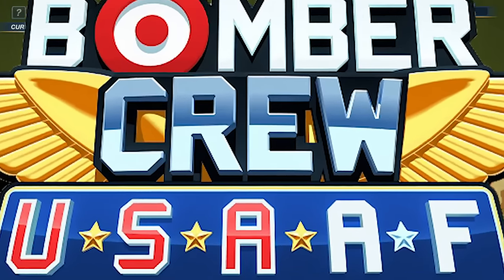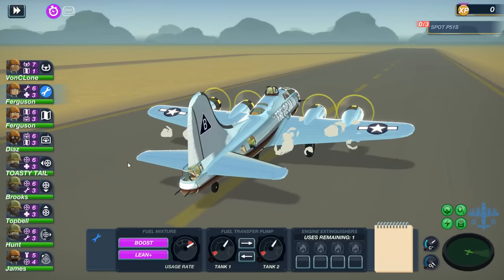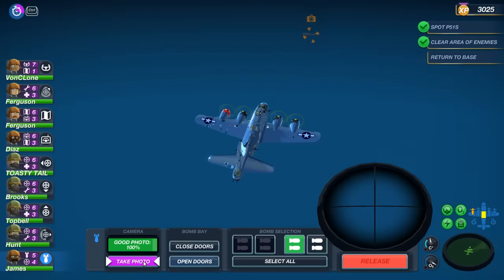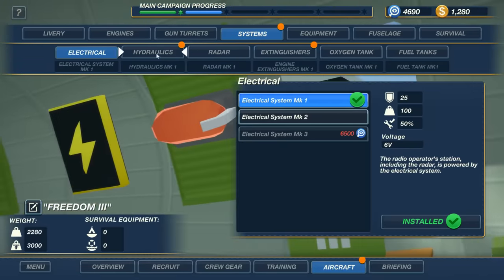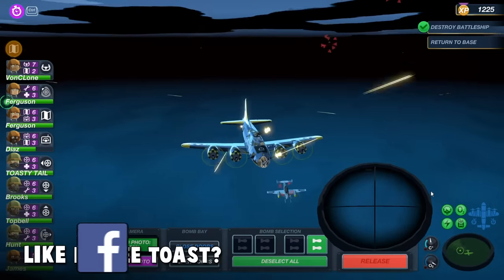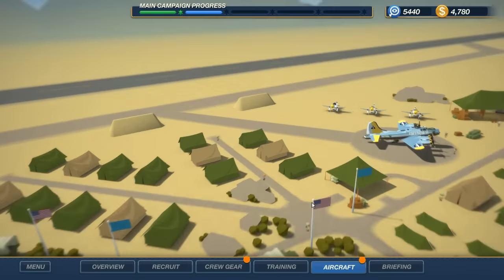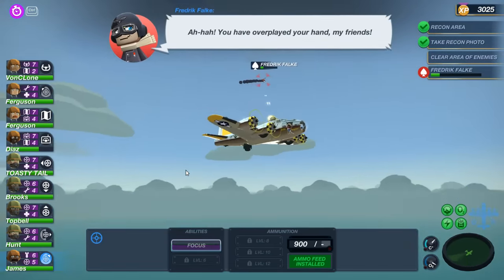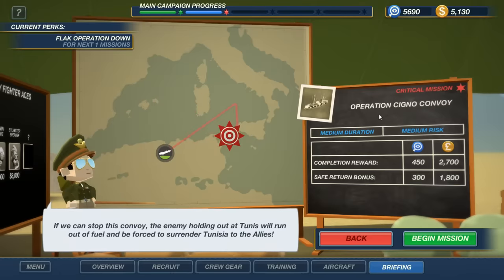Intense Ace Pilot Battle! Shooting Down German WW2 Planes! (Bomber Crew USAAF DLC Gameplay)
Welcome back to Bomber Crew USAAF DLC Gameplay! Today we will have an intense ace battle! We'll be shooting down German WW2 planes with our USA bomber!